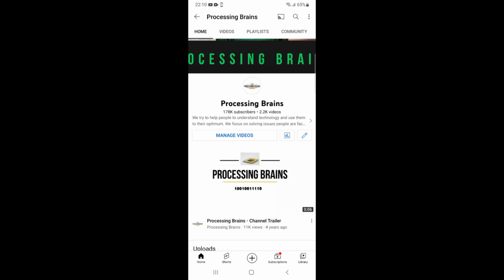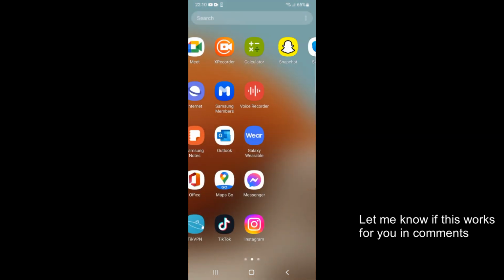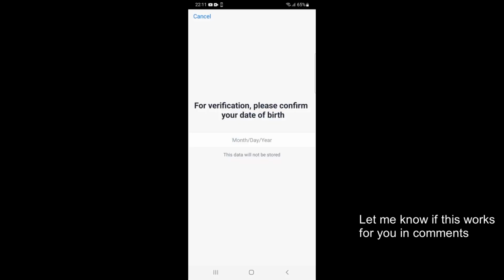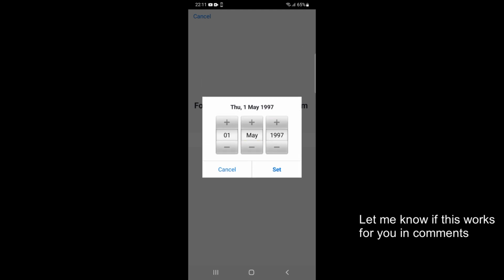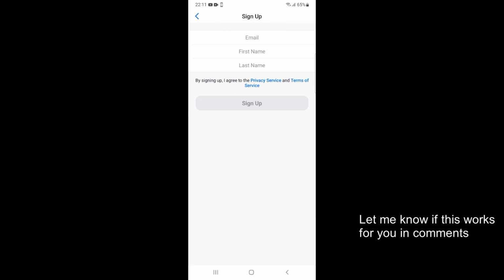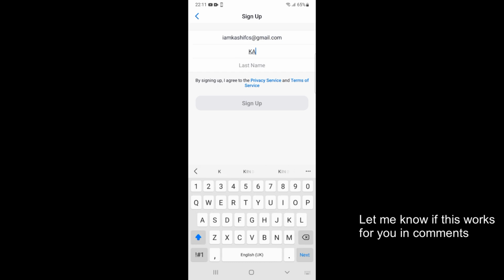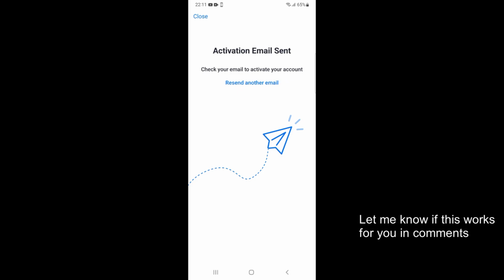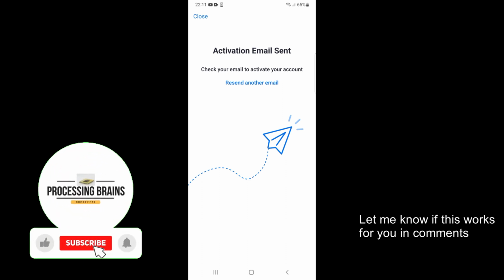How To Create Zoom Account in Mobile (2022) | Sign Up on Zoom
Learn How To Create Zoom Account in Mobile. It is simple process to create zoom account on phone, follow this video.

0:00 Intro
0:05 How To Create Zoom Account in Mobile